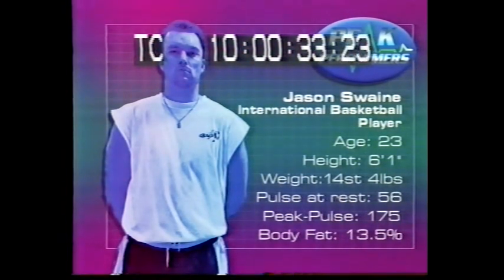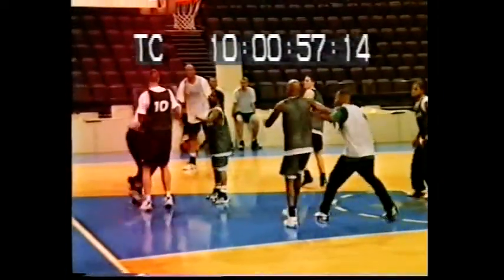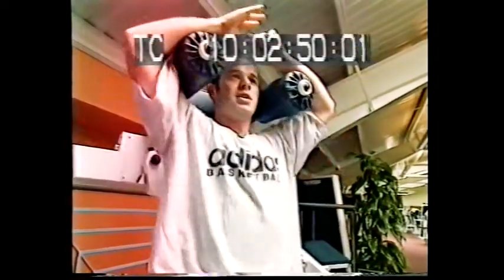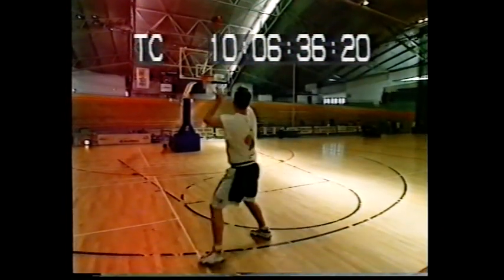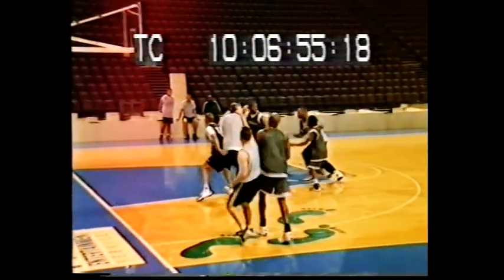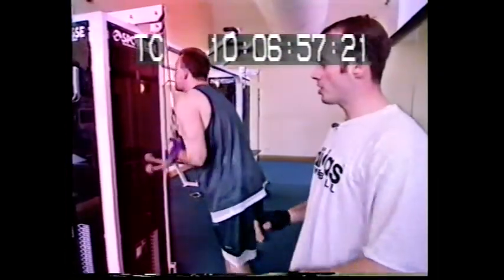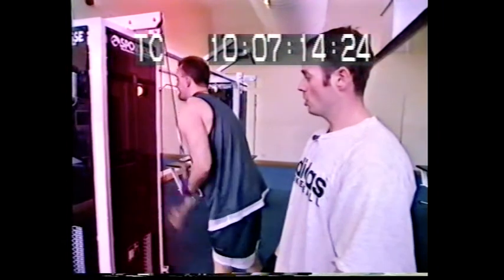Jason Swaine, ITV's Peak Performance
TV's Peak Performance was a series of short films made in 2001 focusing on what is required physically to perform at the highest level in professional sport. This show focuses specifically on Basketball and then professional player Jason Swaine of the Manchester Giants and England.  Sports Therapist Simon Revington (me) who managed the fitness and injuries of the Manchester Giants 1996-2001 talks you though the training that is required. The Giants went onto become the most successful team in English Basketball history, coached at the time by Nick Nurse head coach at 2019 NBA champions Toronto Raptors